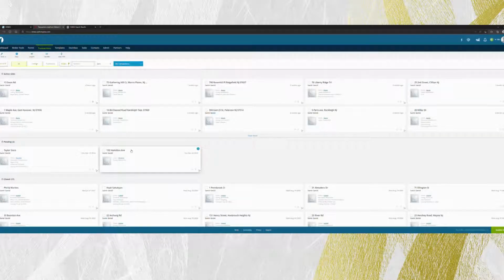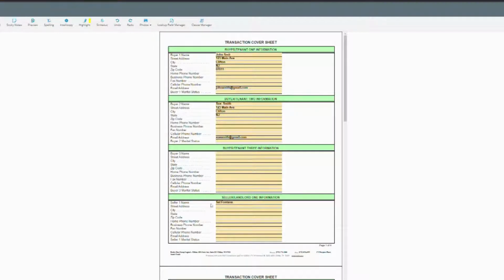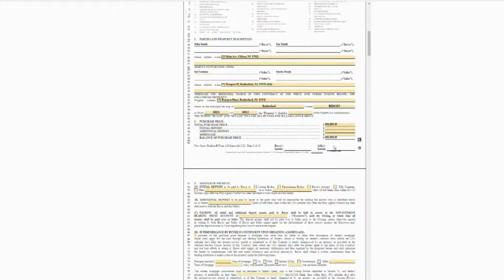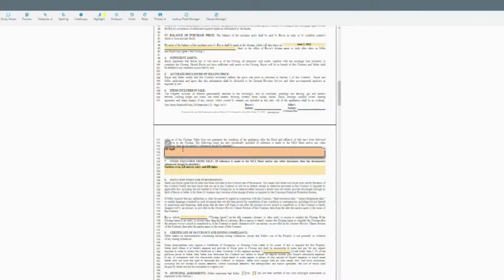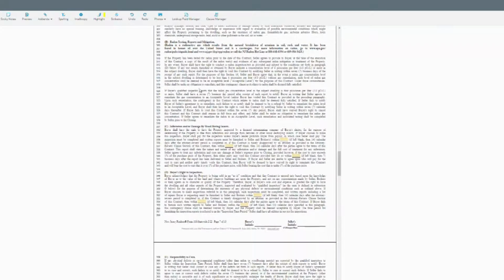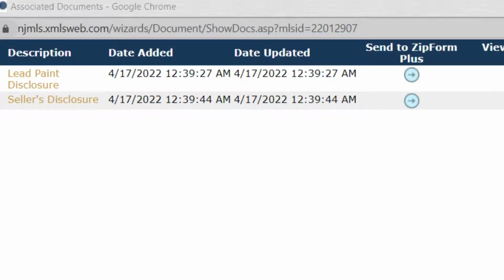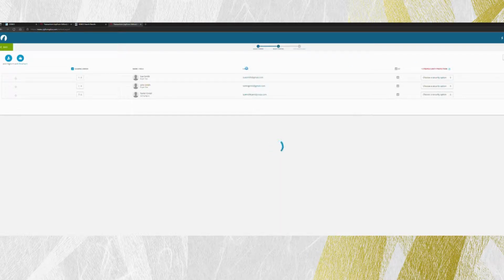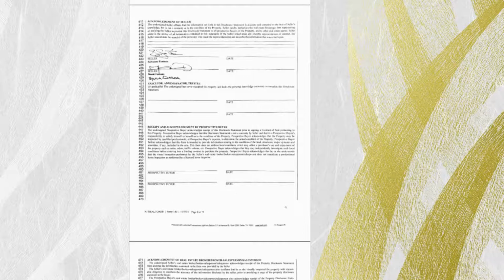How to write an offer (NJMLS)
Learn from Samir Genid, top producing Agent and team leader of the Genid Group at Realty ONE Group Legend. Follow along as Samir walks you through writing an NNMLS Offer.

We are always training and supporting all our agents!